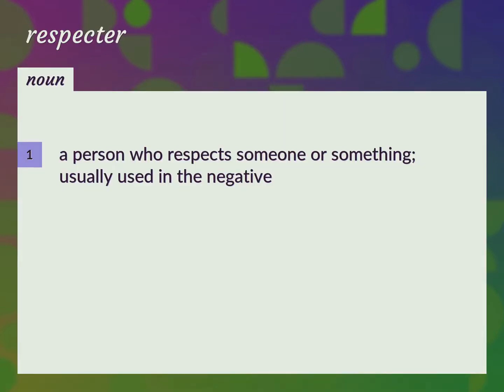Respecter | meaning of Respecter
What is RESPECTER meaning?